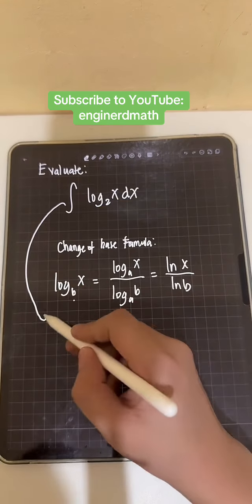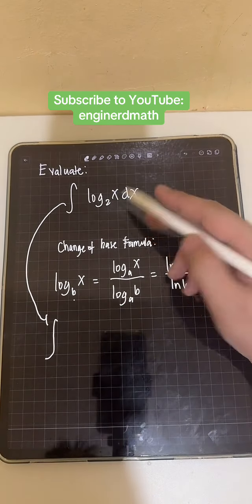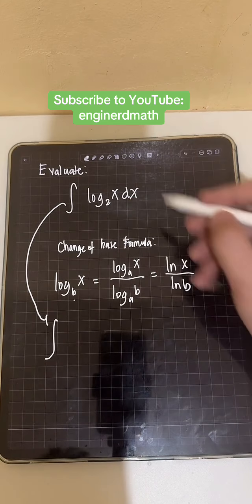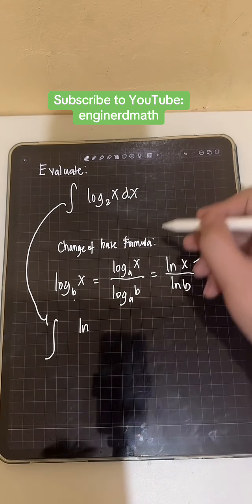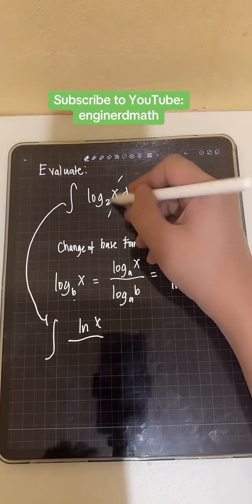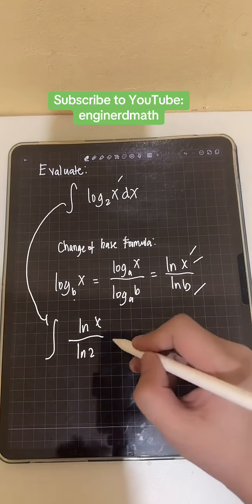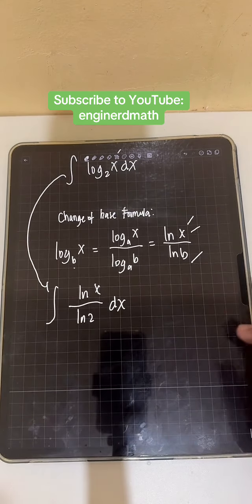Integral Practice #191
Hi guys! This is my integral practice #191
Give it a try first and check the final answer.